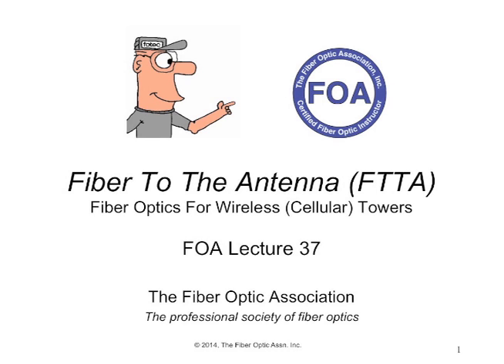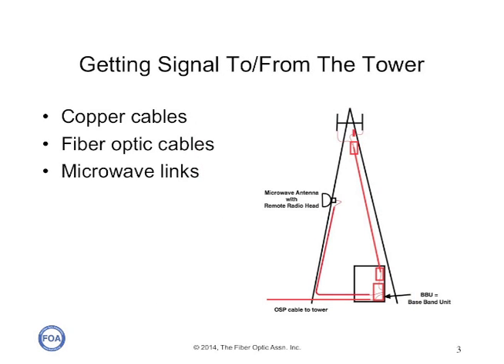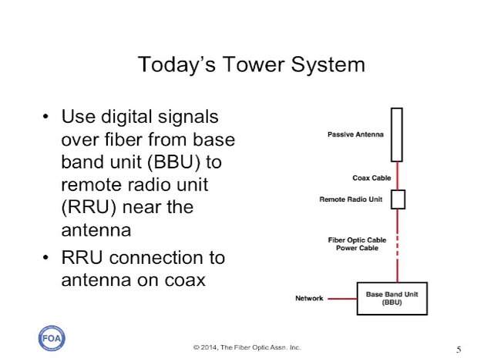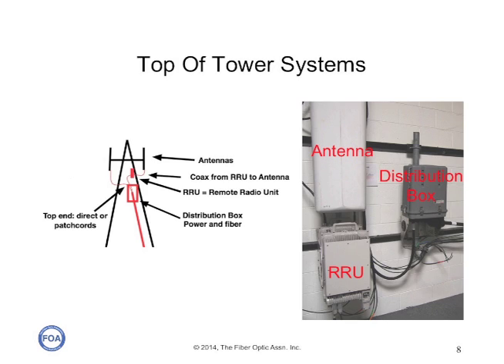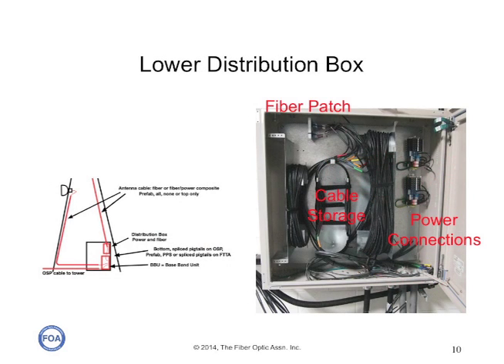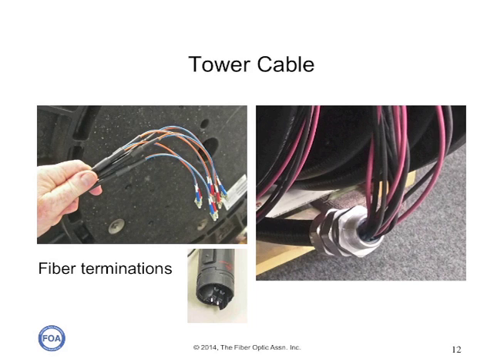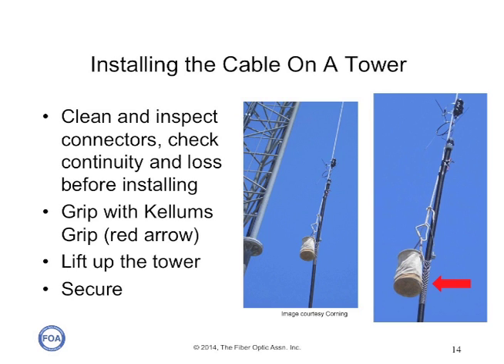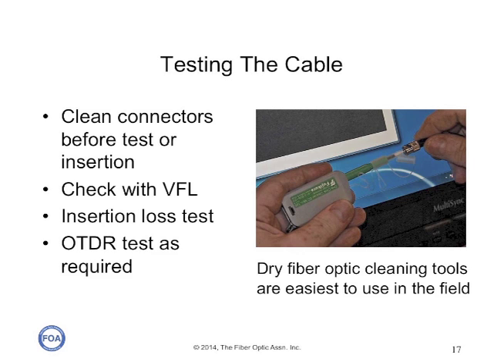Lecture 37 Fiber To The Antenna FTTA